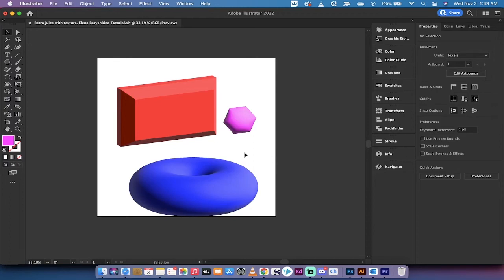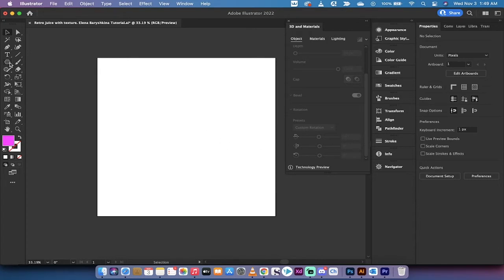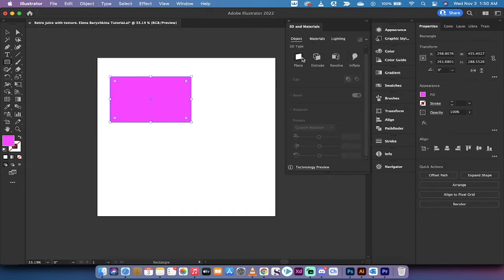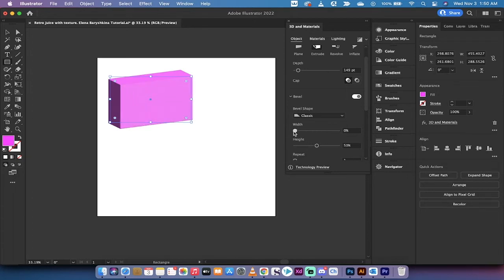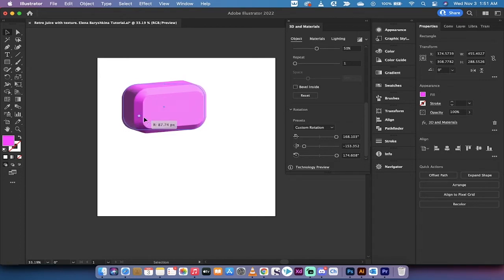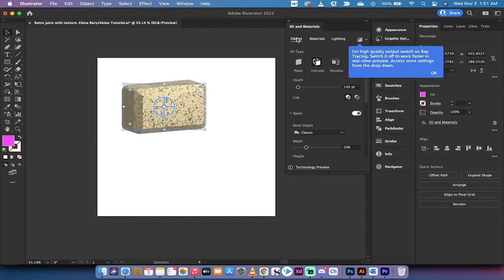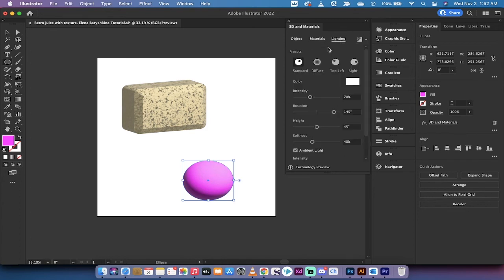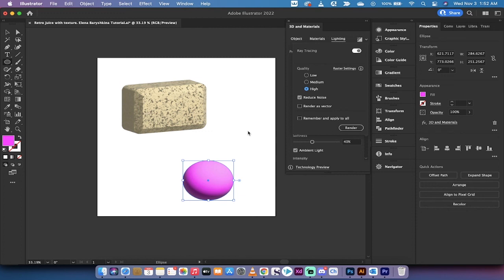Adobe Illustrator 2022 - NEW 3D and Materials Panel & Ray Tracing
In this quick video, we discuss the new 3D and Materials panel in Adobe Illustrator 2022.